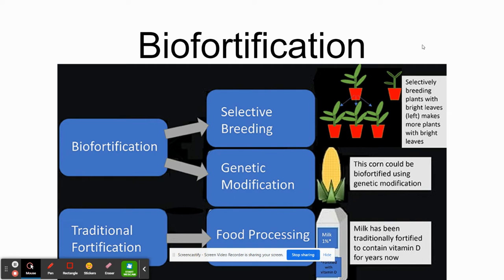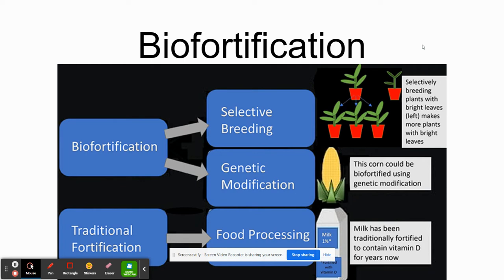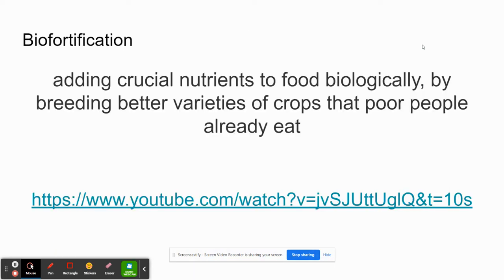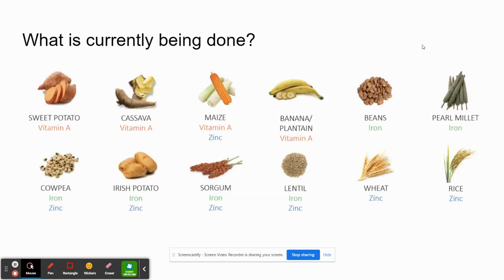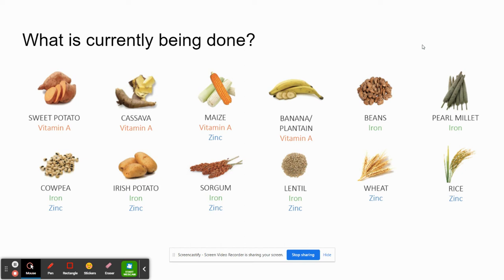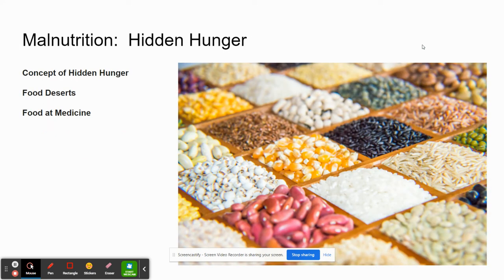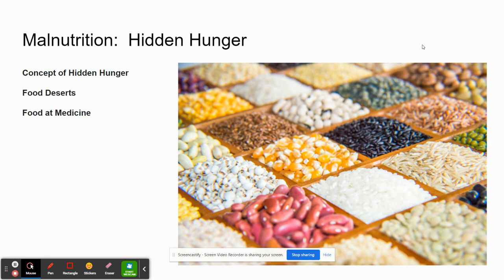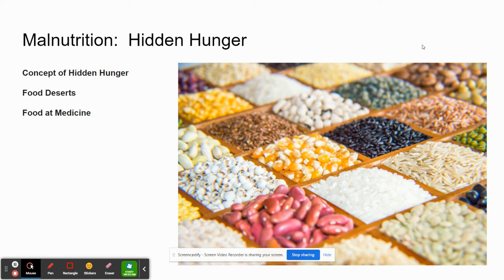5 Biofortification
Lesson 5 Supportive Video in the Applied Ag Technology Problem Based Curriculum by Ruth Shepardson.